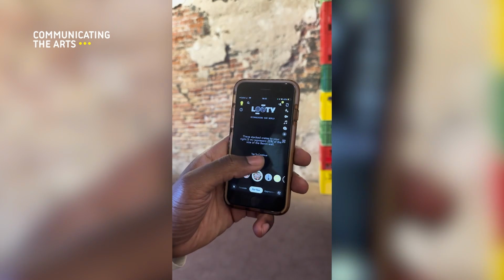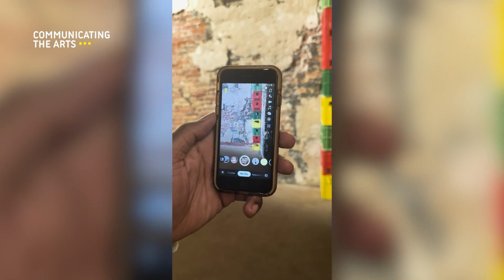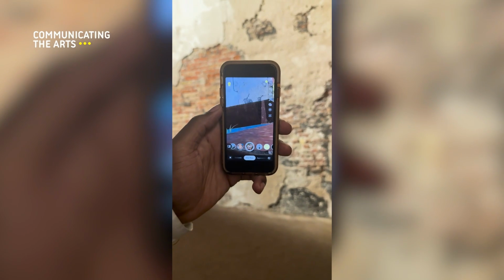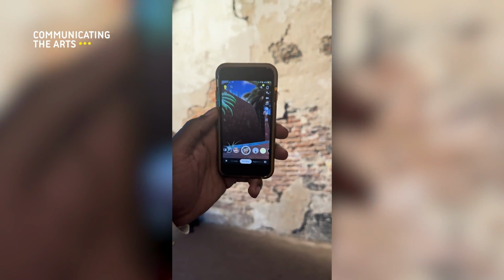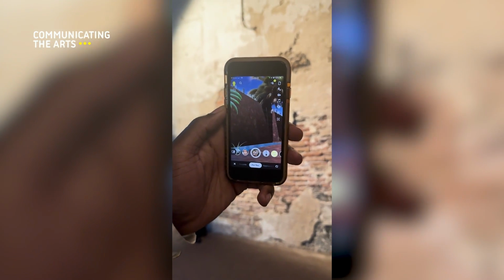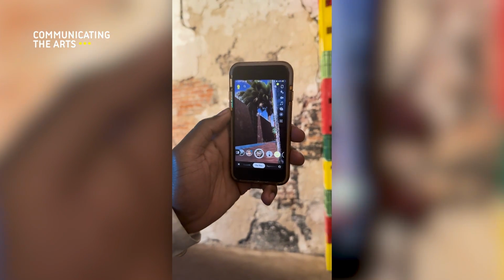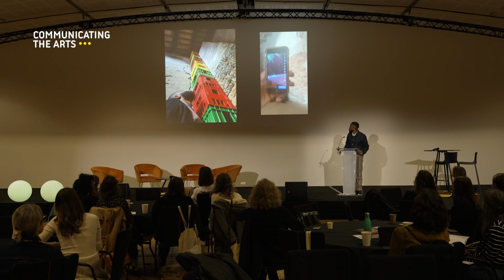Digital Heist Recapture the Rosetta stone｜Chidi Nwaubani｜CTA Paris 2024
🎙️A talk by Chidi Nwaubani, Founder and Creative Director of Looty

Looty’s project for the Rosetta Stone involved a groundbreaking initiative to digitally repatriate this precious artifact to its original location in Rashid, Egypt. Originally known as the Hajar Rashid, the Rosetta Stone had been housed in the British Museum, despite its rightful ownership by the Egyptian people from the small town of Rashid.

With renowned professor and archaeologist Monica Hana, the Looty team, executed a daring digital heist at the British Museum, utilizing cutting-edge LiDAR technology to record detailed scans of the Rosetta Stone. These scans were then transported, both physically and digitally, to Rashid using Geo-located AR. This innovative use of technology allowed for one of the world’s first-ever digitally repatriated artworks to be placed back in its original physical realm.

This talk has been recorded during the 28th edition of Communicating The Arts in Paris (2-4 April 2024).

CTA annual conferences bring together more than 200 experts, offering an unparalleled opportunity to connect, learn, and be inspired by the latest trends and issues in arts communication, education, and public engagement. With over 10,000 participants and 38 cities under our belt, CTA has established itself as a must-attend event for those seeking to advance their careers and make a positive impact on the world through culture.
Together, we drive change !